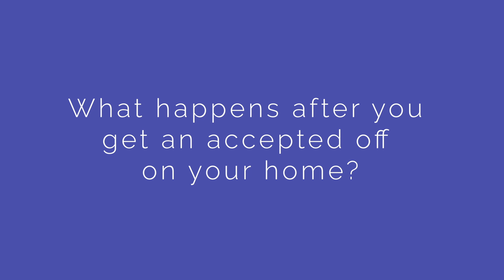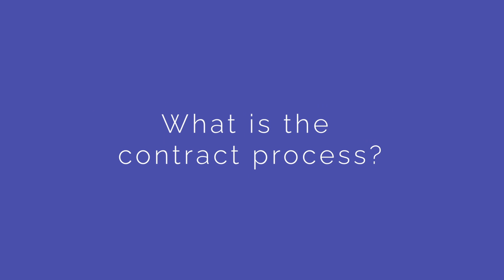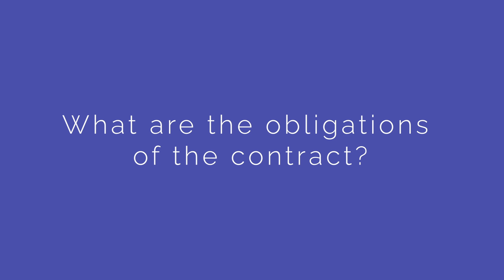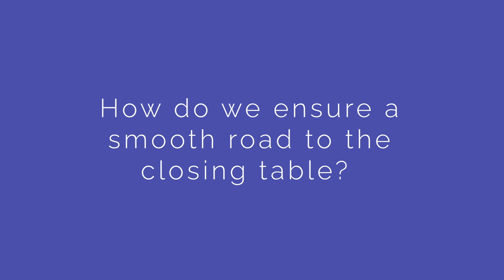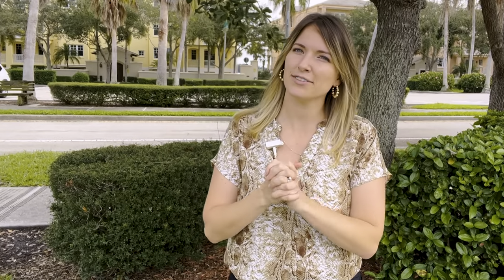Breaking Down the Real Estate Transaction - Florida Real Estate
Congrats! You're Under Contract!. NOW WHAT?? Here's what you should know to make your sale run smoothly. Whether you are a home Buyer, Seller, or Real Estate Agent, our dynamic Team is here to help you accomplish your goals.

If you want our FREE Home Buyer's guide, leave me a message below!

If you want our FREE Local Favorite's guide, leave me a message below!